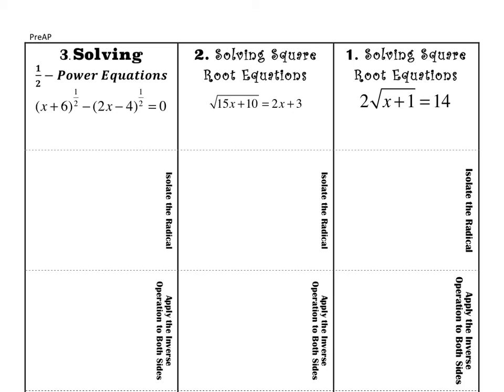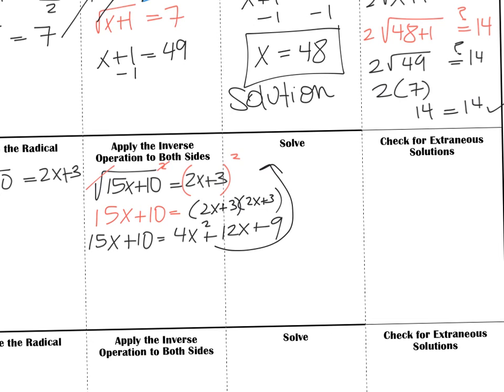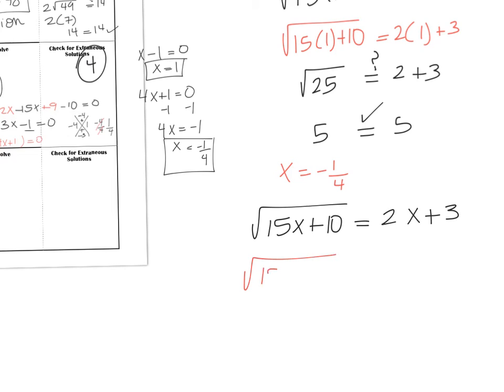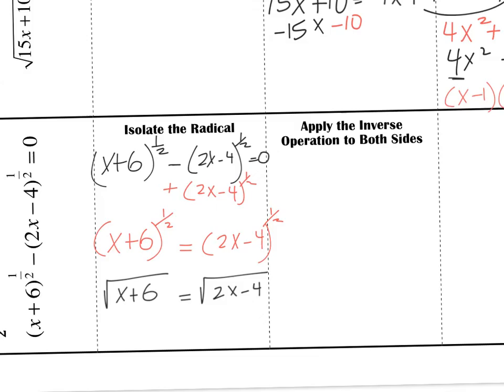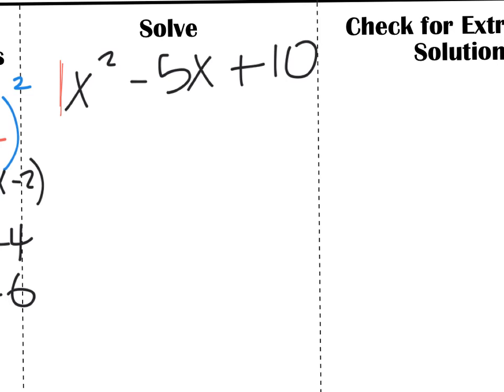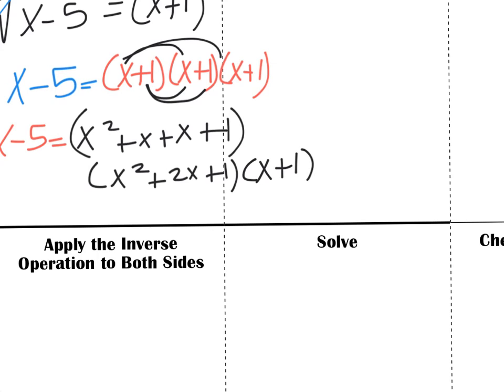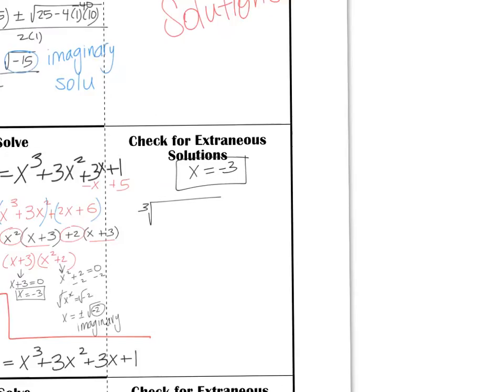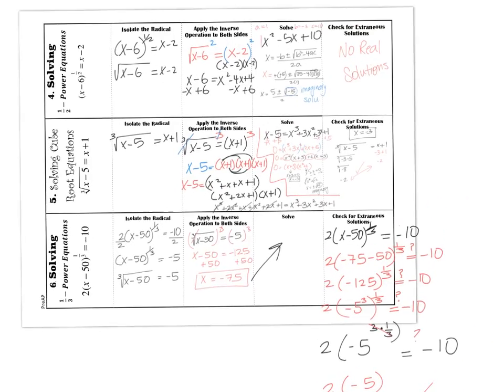5.8 PreAP Notes Video